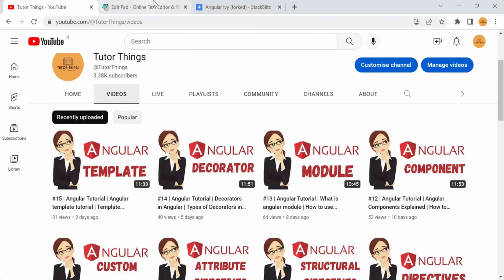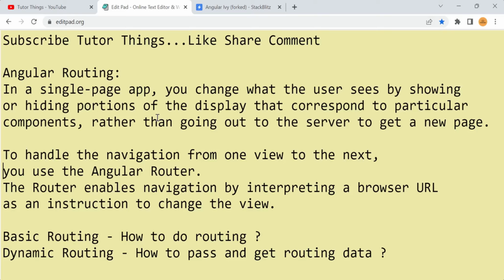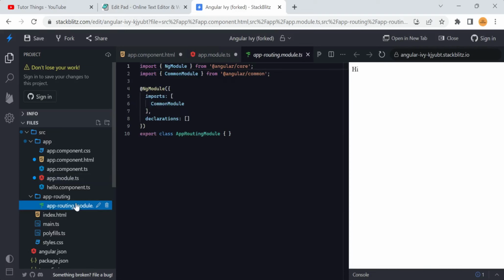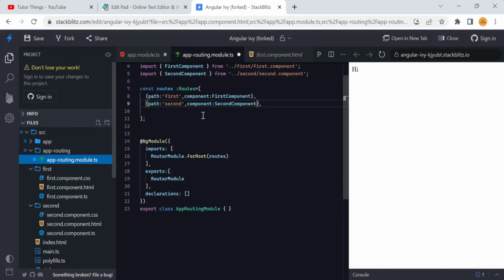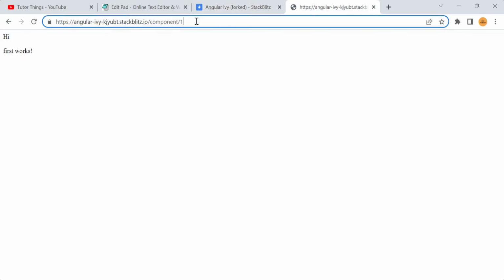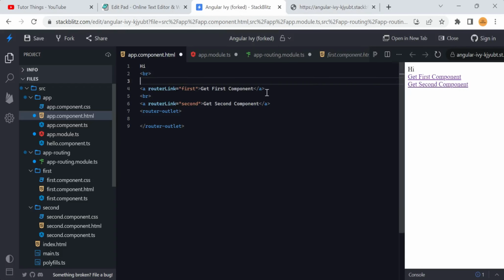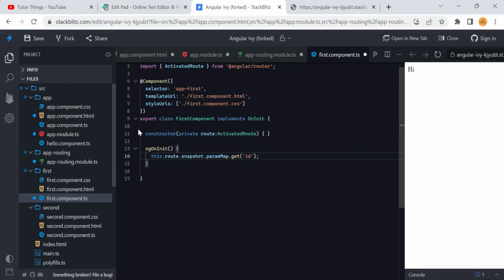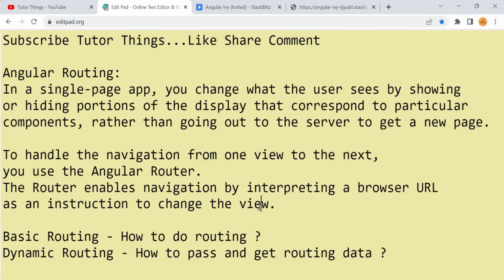Angular Routing Explained | Angular Router Step by Step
Learn Angular routing step by step for beginners.
This tutorial explains how navigation works using Angular Router.

In this lesson, you will learn:
• What is routing in Angular
• Angular Router explained
• Route configuration basics
• Single Page Application routing

Routing is essential for building Angular SPAs.